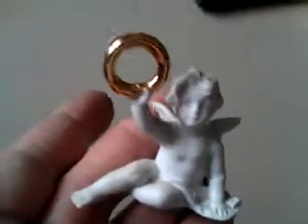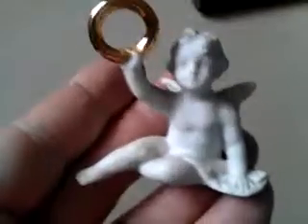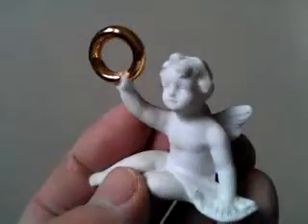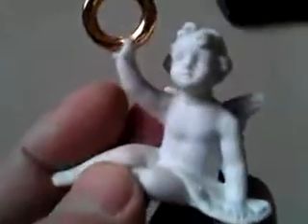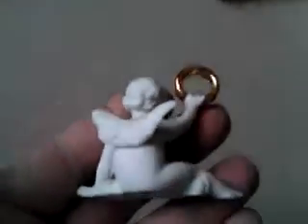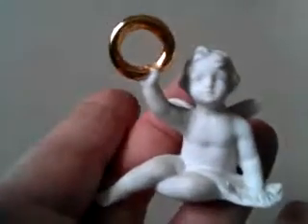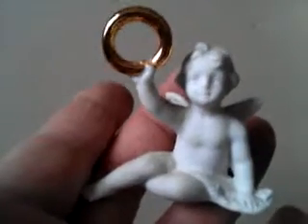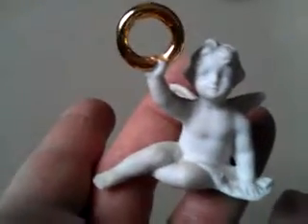June 16, 2013 10:51 AM